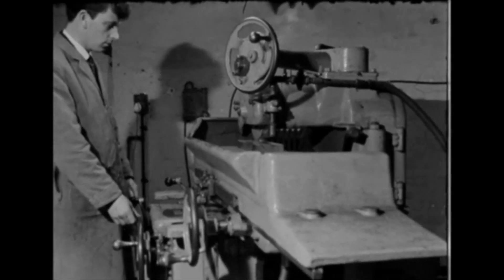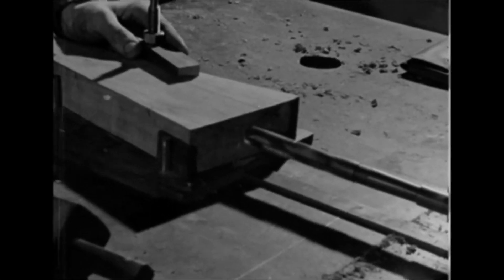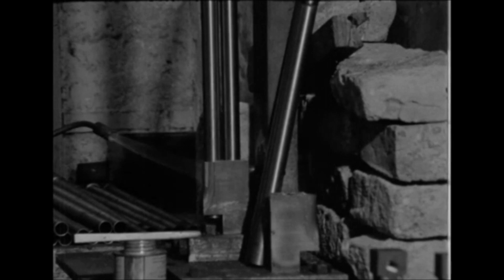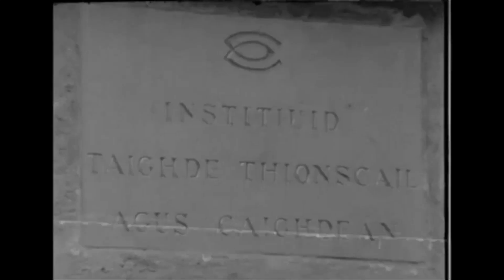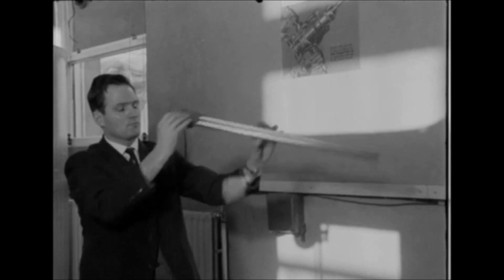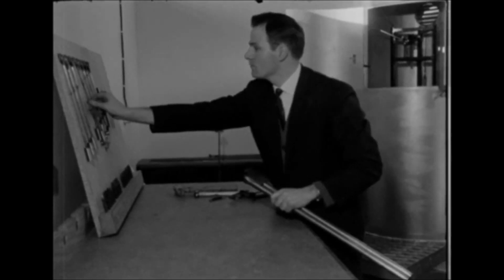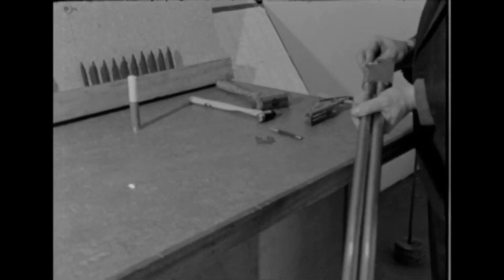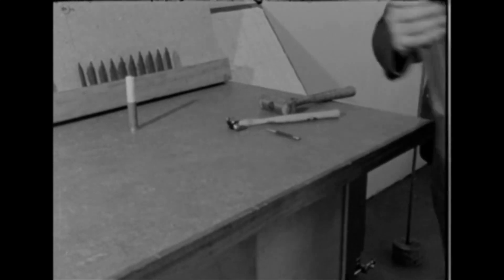The Fenian Gun Company, Co. Offaly, Ireland 1968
A new business is making Fenian guns at a factory in Birr County Offaly.

The award winning Irish designed Fenian gun, a sliding action shotgun with interchangeable barrels and a unique breech opening is manufactured by the Fenian Gun Company in Birr, County Offaly

The Fenian gun, a vertical barrelled gun has a patented sliding action. It was invented by JK Kavanagh who comes from a long line of gunsmiths. Following a period living abroad, JK Kavanagh returned to Ireland to manufacture his gun.

With the aid of government grants, the company went into production from the old workhouse in Birr. At peak production, it is estimated 40 guns can be made per week, and the company has provisional orders from Europe and America.

The factory is currently stockpiling guns for testing and proof marking. A proof house is being set up by the Institute for Industrial Research and Standards in Glasnevin, specifically to deal with the products of the Fenian Gun Company.

Once proof marked, the Fenian gun can go on sale. It is expected to retail at 50 guineas, one fifth of the price of a similar gun made in England because,

The gun is engineered and very cleverly engineered at that, this means it can be turned out in almost mass production.

In March 1969 the Fenian gun was awarded the Gold Medal and the Plaque of Honour at the 17th International Exhibition of Inventors in Brussels, Belgium.

A ‘Newsbeat’ report broadcast on 28 November 1968. The reporter is Cathal O’Shannon.